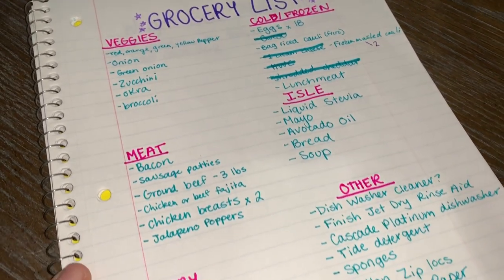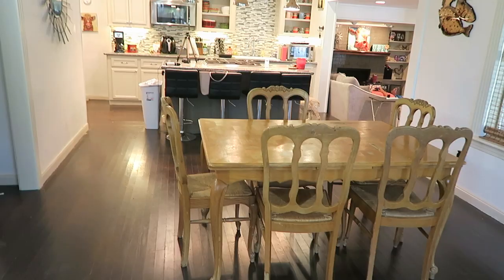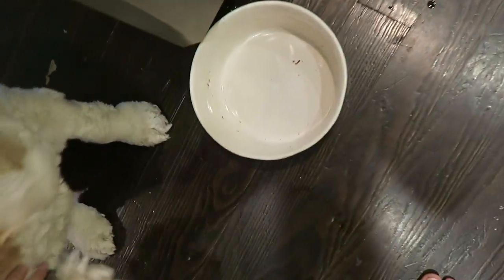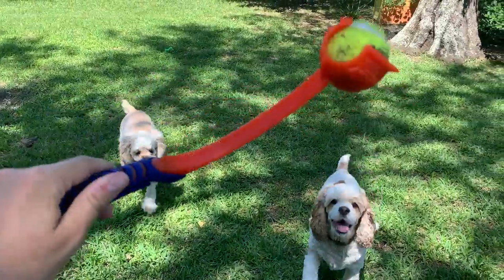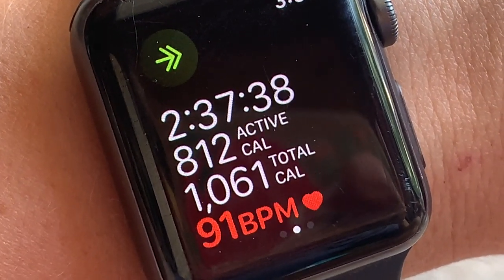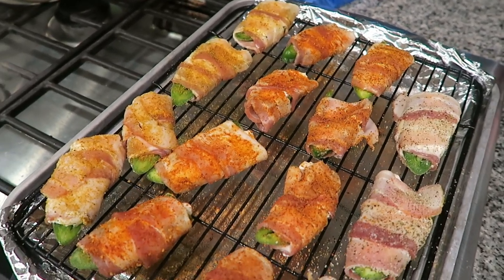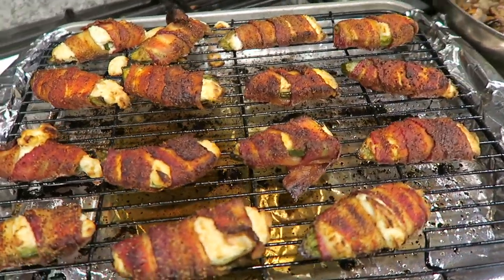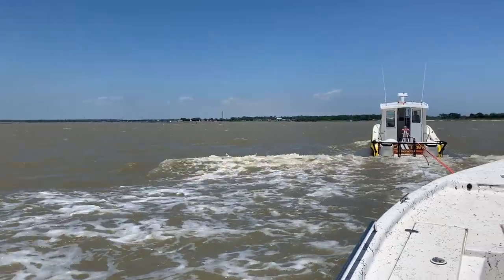HUGE Keto Grocery Haul | House Tour | Making a Grocery List | My FAVORITE Dinner!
Hey y'all! I hope you enjoy today's vlog :)

1: Cookware
2: Coffee Maker
3: Glass Cup

n/a